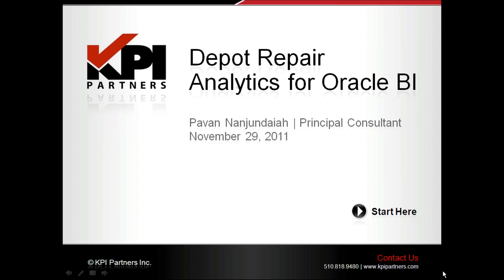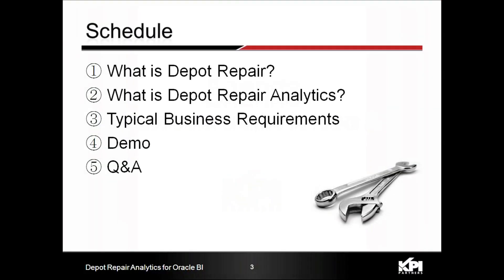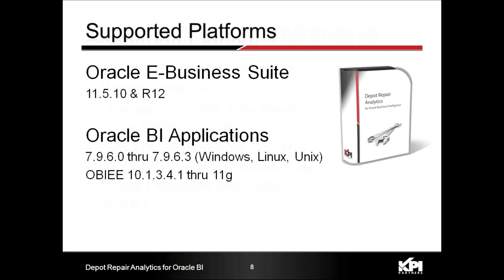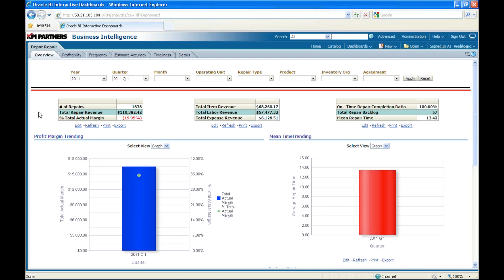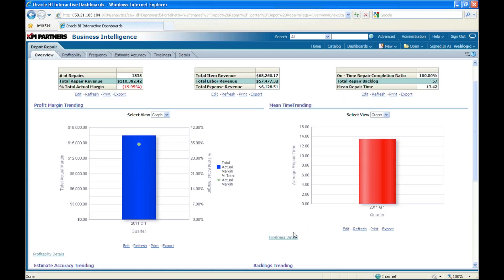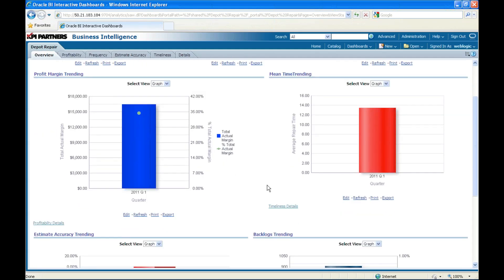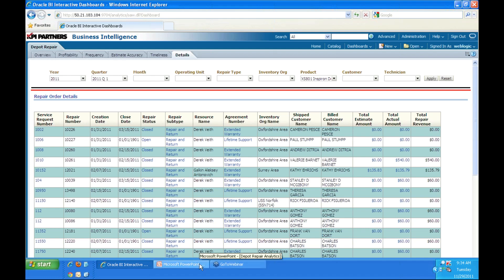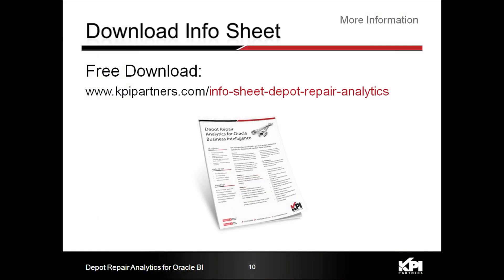Webinar: Depot Repair Analytics for Oracle BI & EBS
Recorded Nov. 29, 2011

KPI Partners has developed a pre-packaged Depot Repair Analytics solution for use on the Oracle Business Intelligence platform and the Oracle E-Business Suite Depot Repair module.

KPI's Depot Repair Analytics enable any organization to monitor and report on repair processes throughout the entire life-cycle. Key analytical areas include Repair Orders, Estimates, and Shipping & Billing.

Join us for this educational webinar that takes a deep dive into this exclusive pre-built solution from KPI Partners and how this can extend your BI Application to support the Depot Repair module in Oracle E-Business Suite.